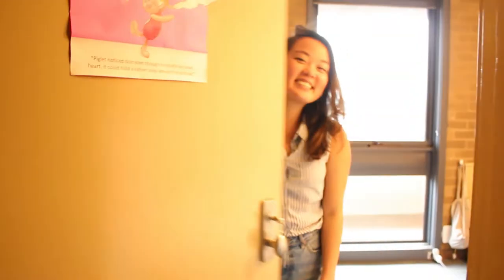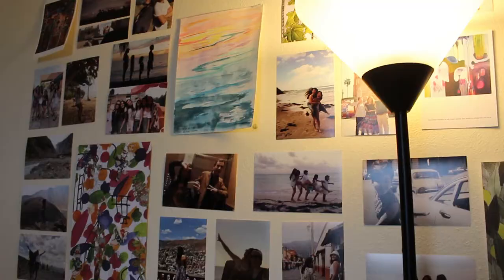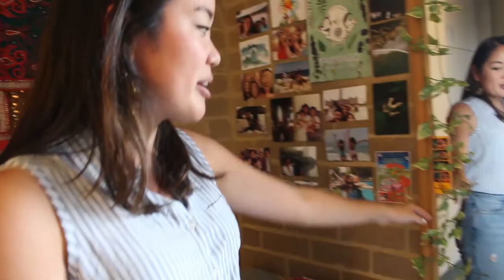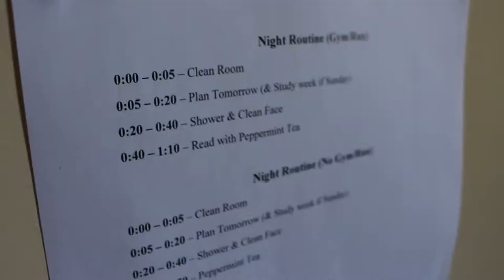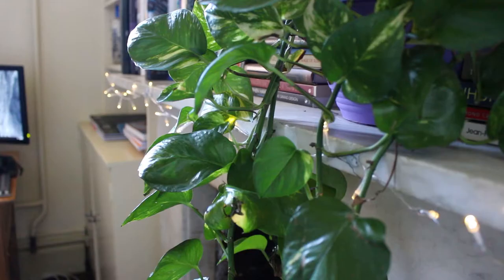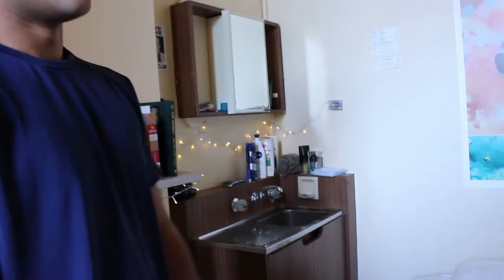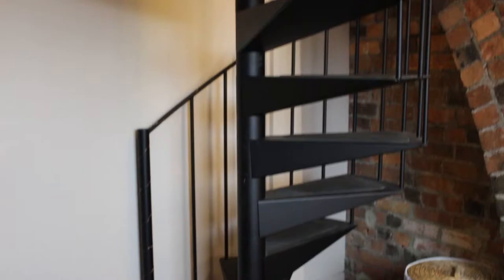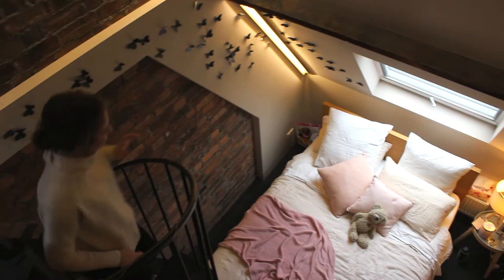Student rooms | Ormond College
Video by Mika Ogai and Izzy Lyndon-James